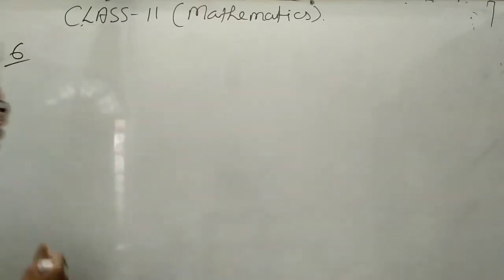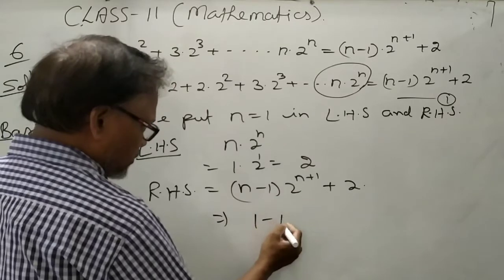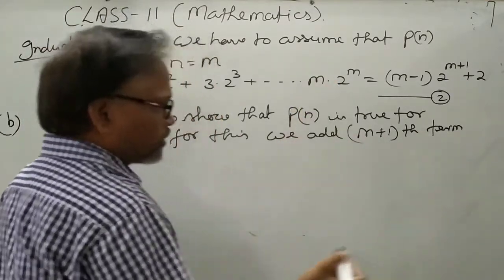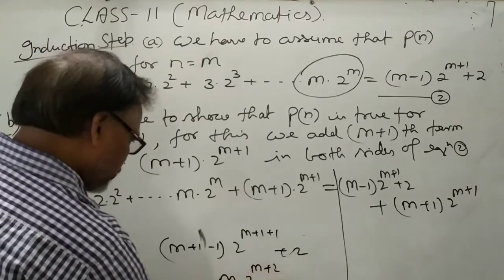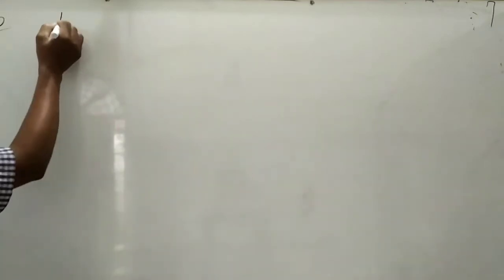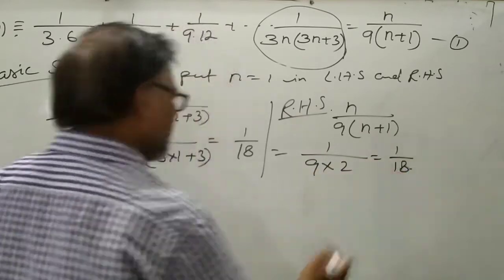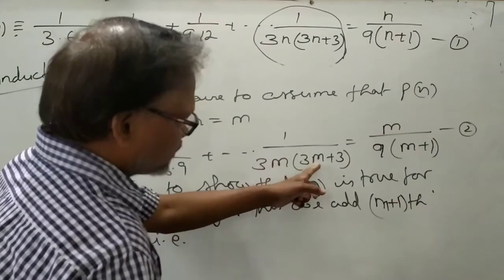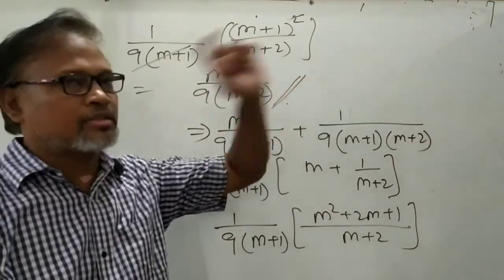Maths for class 11(MATHEMATICAL INDUCTION, PART--2)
Questions based on MI